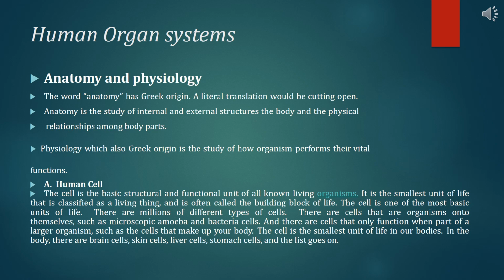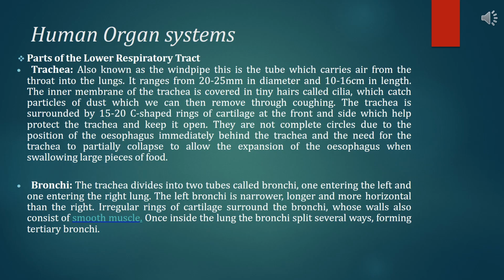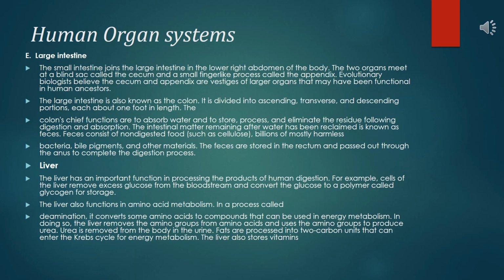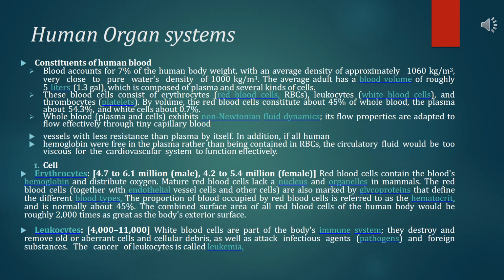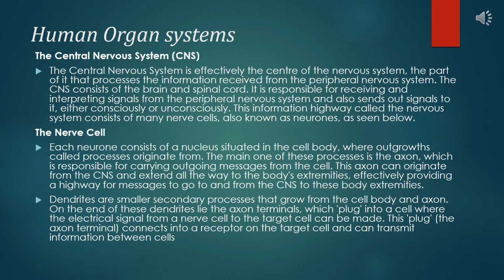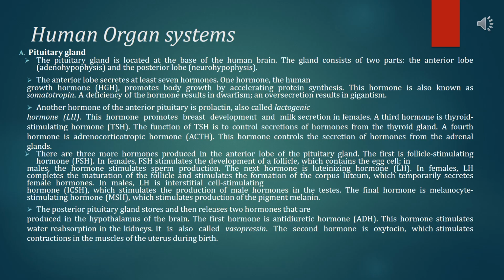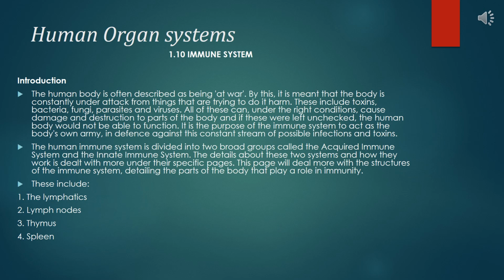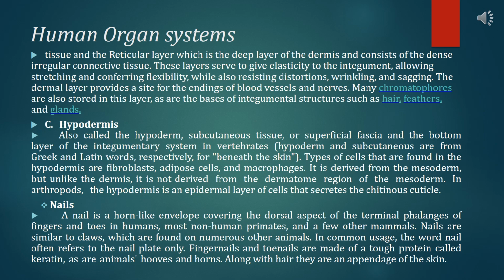Human Organ systems